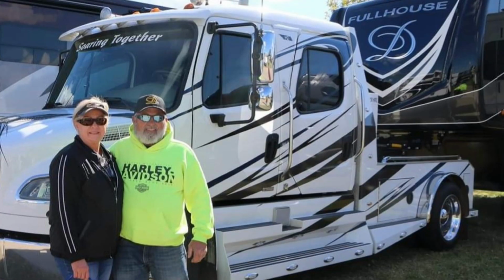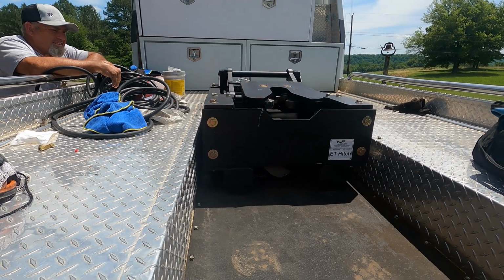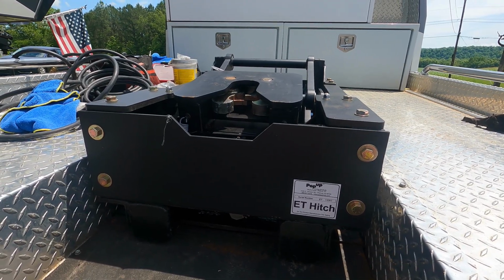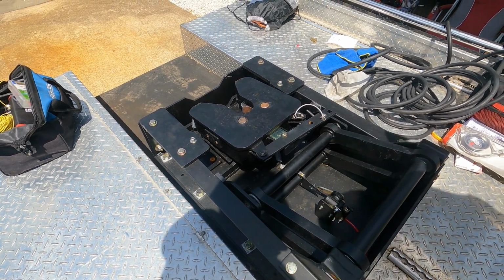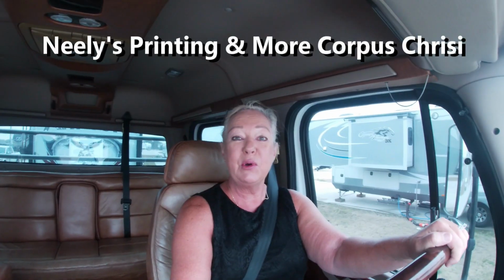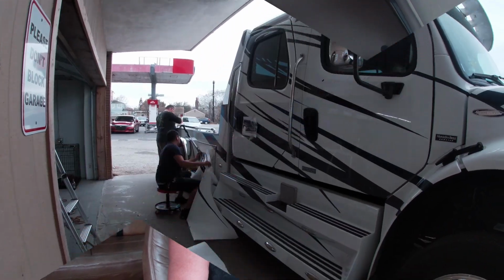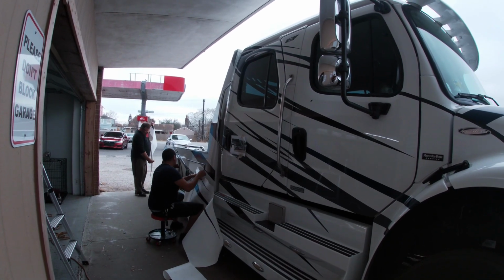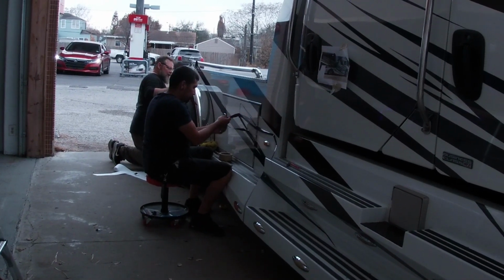Freightliner Sport Chassis Two Year Review, Our RV Hauler, Soaring Together, Full Time RV Life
If you are considering purchasing a larger truck for your RV Hauler, in this video we will discuss some of the changes and mechanical issues we have had with our 2007 Freightliner Sport Chassis.  When purchasing an older vehicle you can expect some wear and tear issues, especially when traveling some of the rough roads that we all travel.